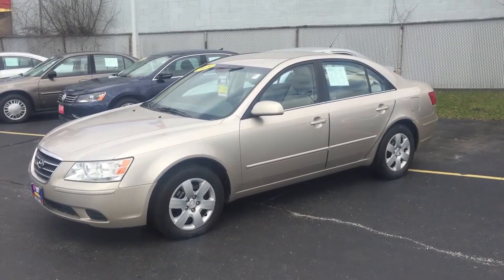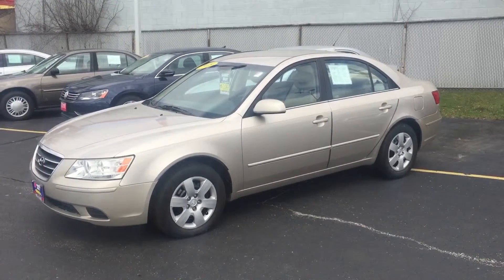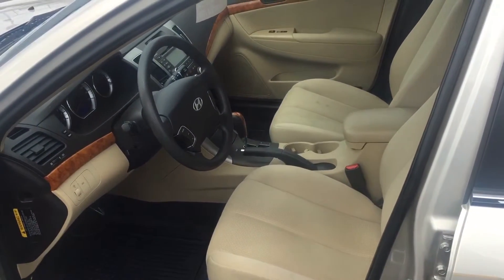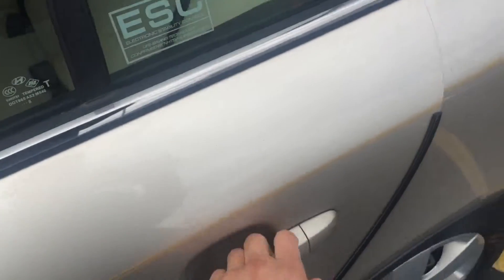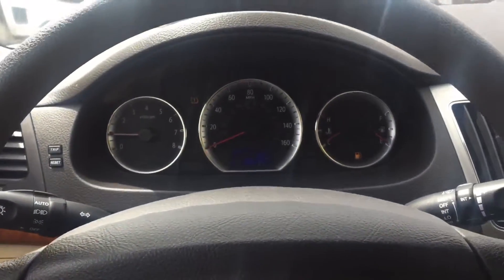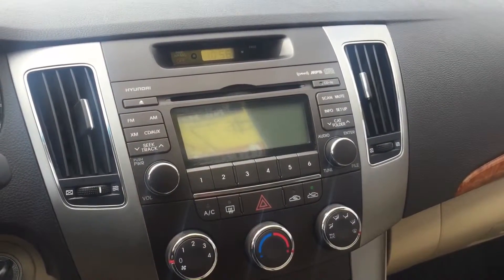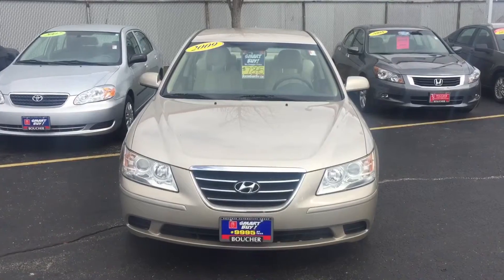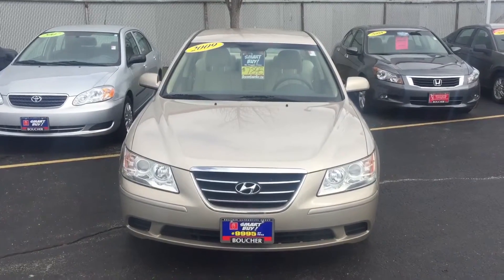Sonata for Vance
Javier Villalobos
Boucherkiamilwaukee.com